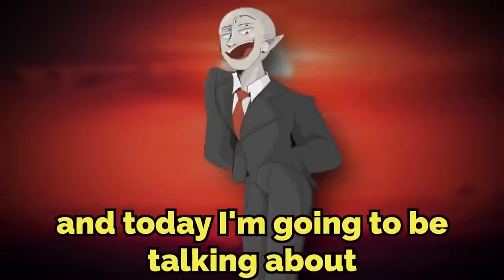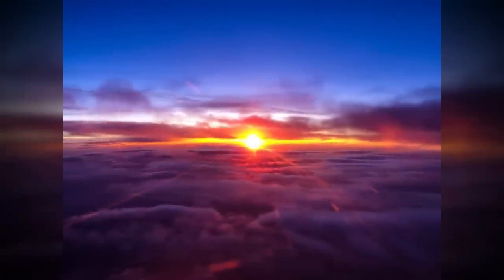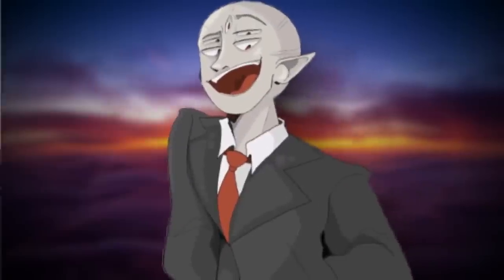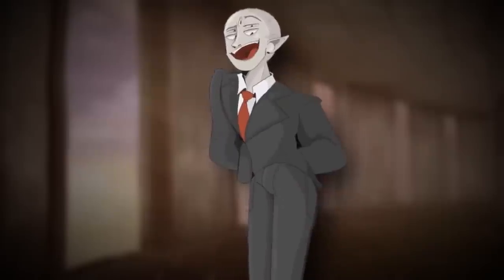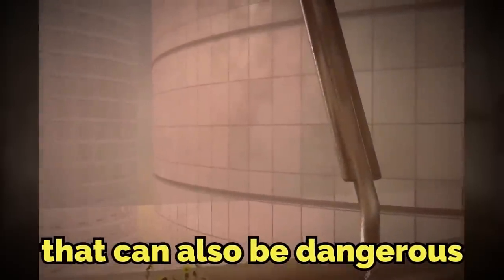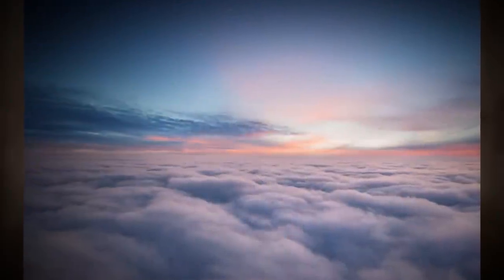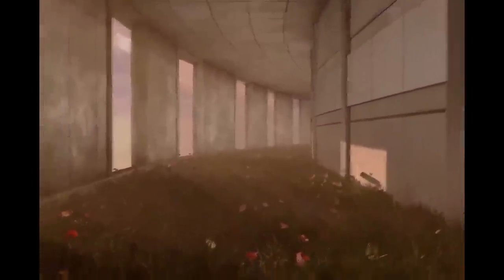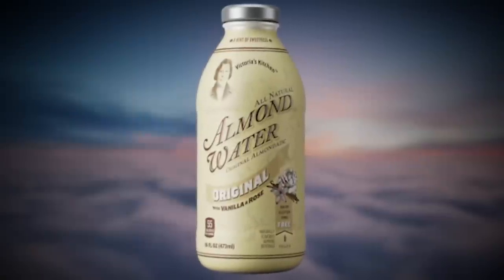EVERYONE is trying to find this Backrooms Level…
VLOGS :))) @broogz

hey everybody, today I go over backrooms level 931, or the leafy corridors... which is a leevl inspired by @lostinthehyperverse found footage series... go check em' out, ITS INCREDIBLE WORK!

main @Broogli
vlogs @Twoogli

 (👍 ͡▀̿ ̿ ͜ʖ ͡▀̿ ̿ )👍

Intro 0:00
Explanation 0:24
Outro 7:00